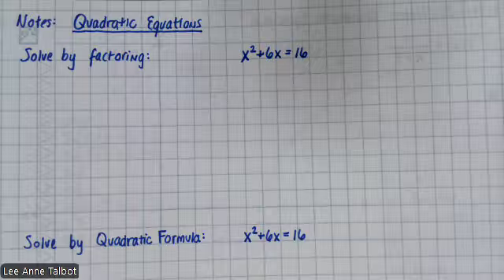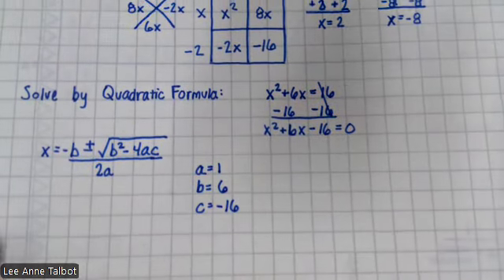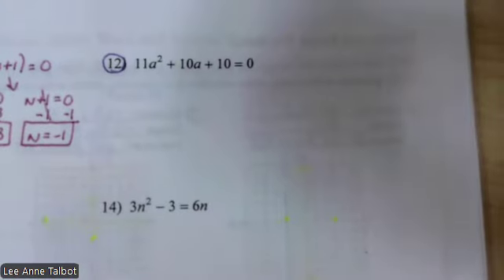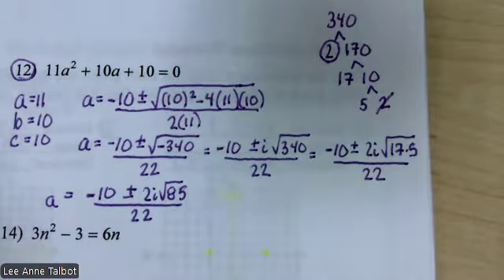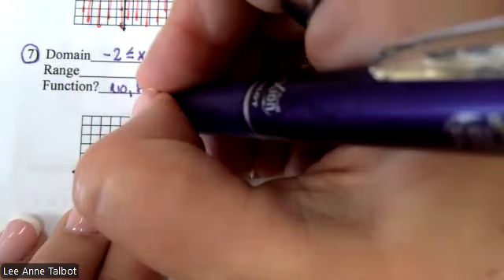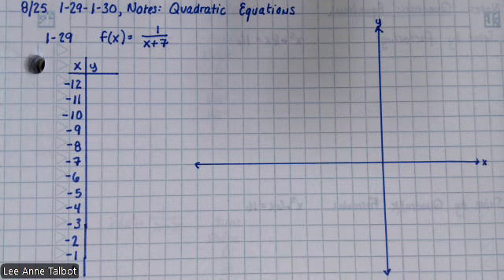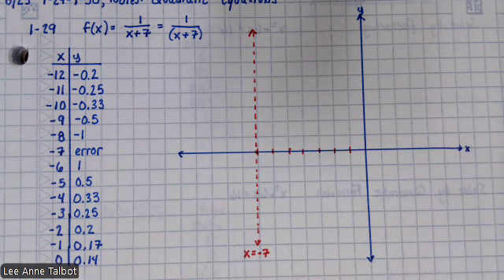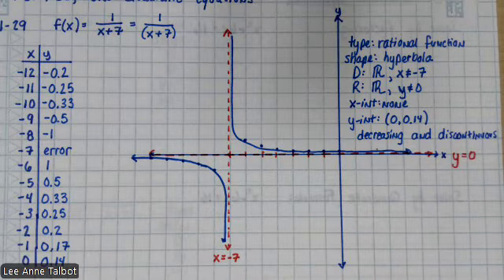8/25 - Integrated Math 3 - Quadratic Equations Notes, 1-29 - 1-30